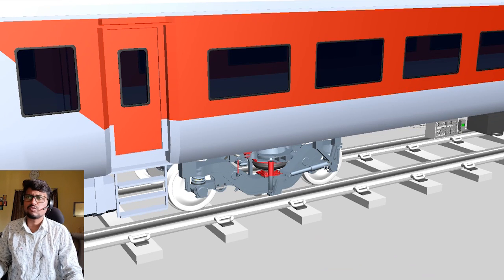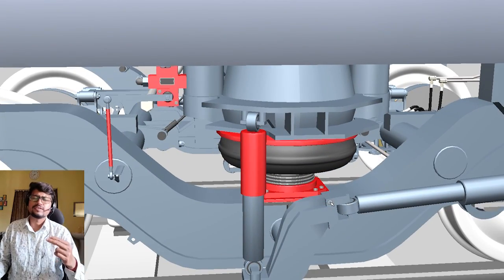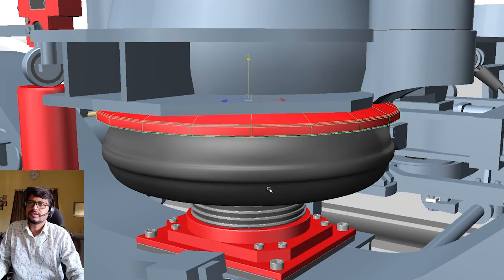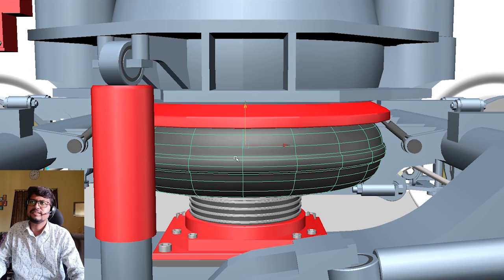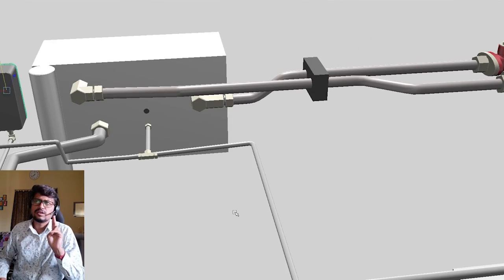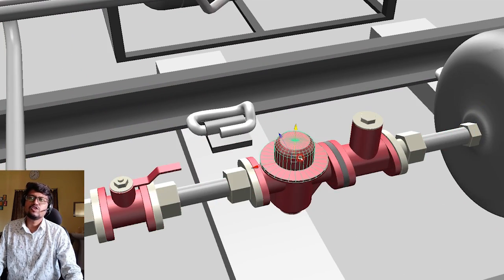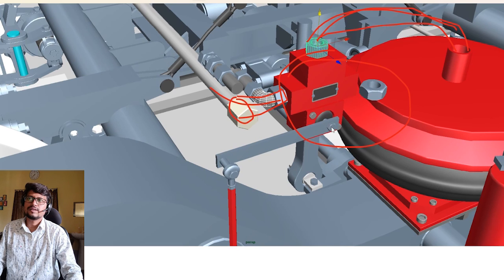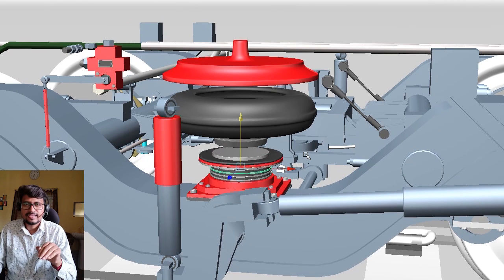Air suspension | Fiat Bogie Air suspension system Explain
Hi,
Welcome to the 'Let's Grow Up' Youtube channel. I am pleased to see you on my channel. Today in this video I am going explain the Fiat bogie Air suspension system and FIBA.